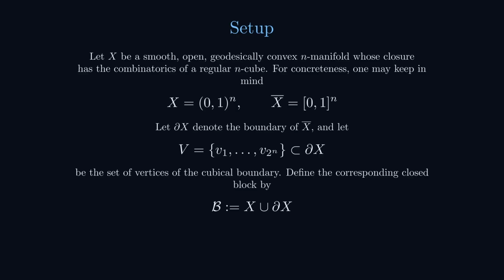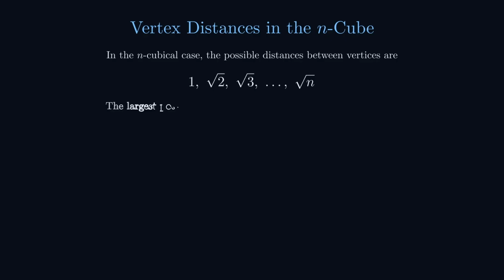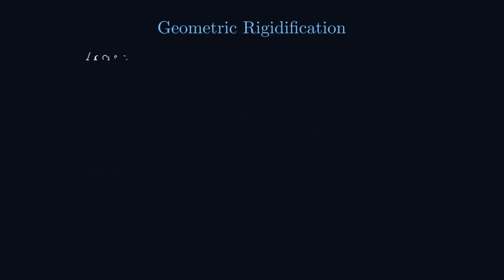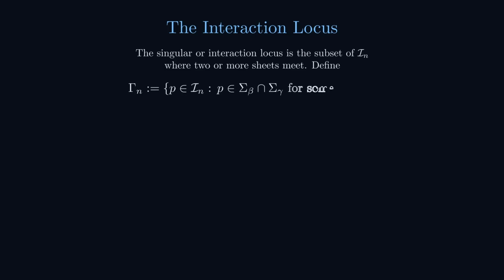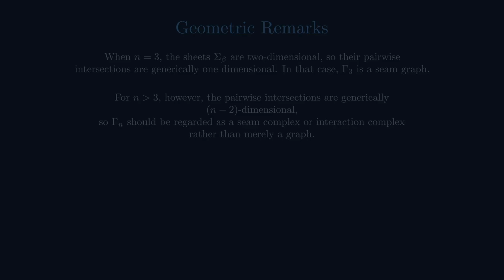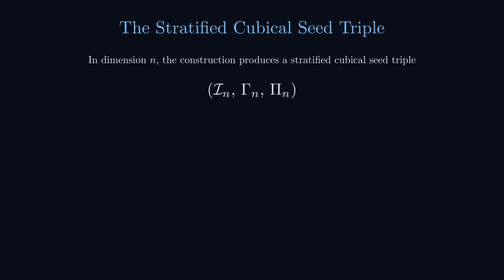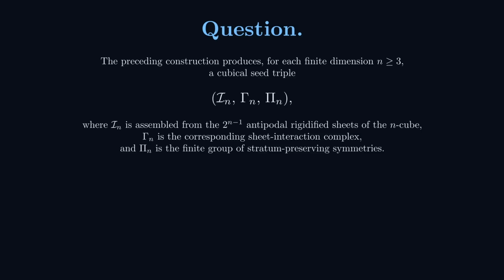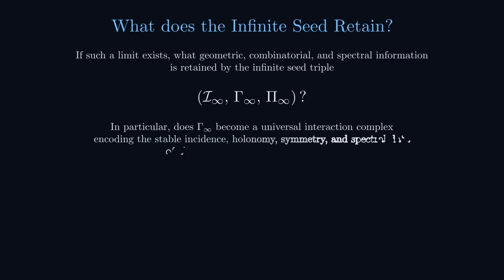The Shape Hidden Inside a Stack of Cubes